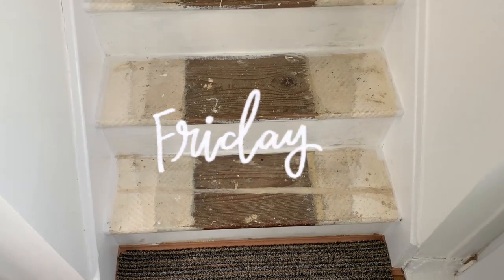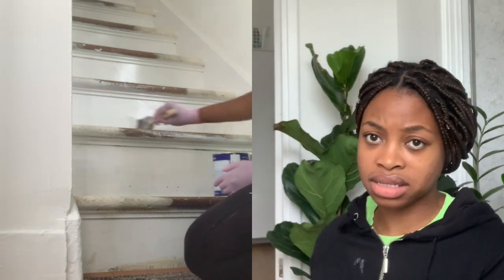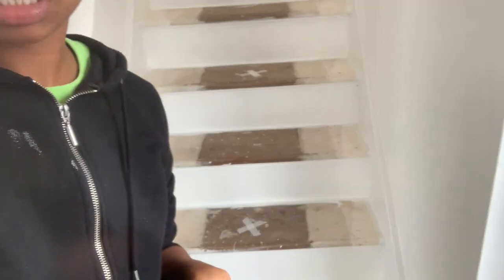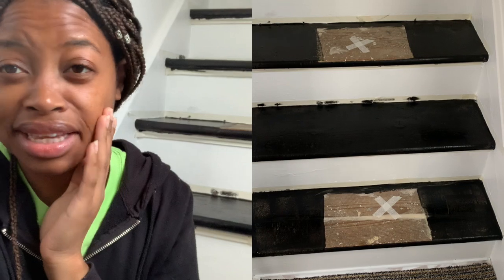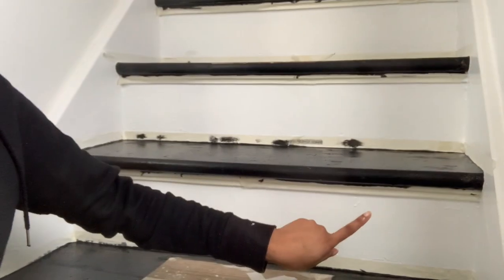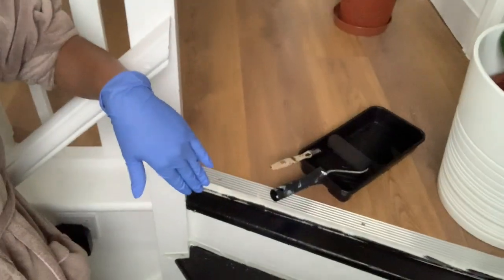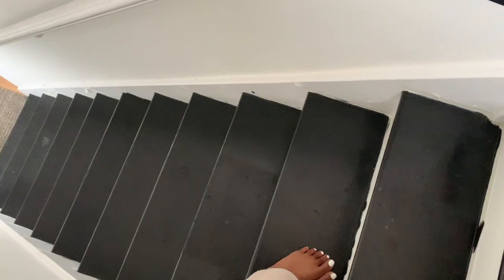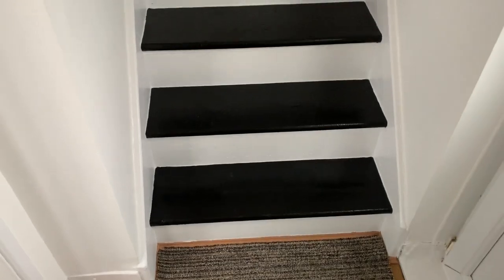DIY Staircase Makeover | Painting Stairs | EdithSaru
DIY Staircase Makeover | Painting Stairs
Hello guys, I hope you are all well. I have finally painted my staircase over the weekend. I actually kind of enjoyed painting my staircase. I hope you enjoy my DIY staircase makeover.

In the meantime why don't you watch some of my previous videos below

I love you guys for watching x